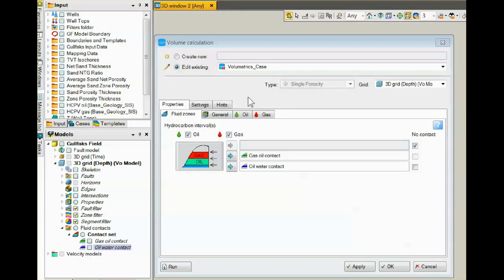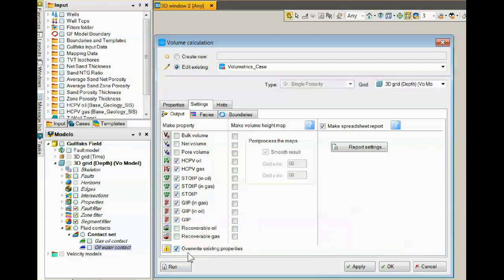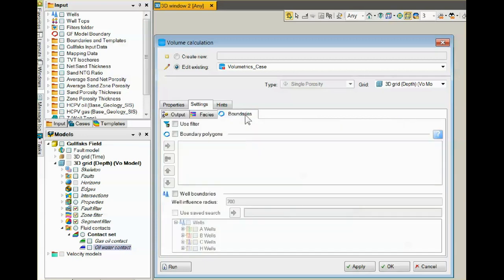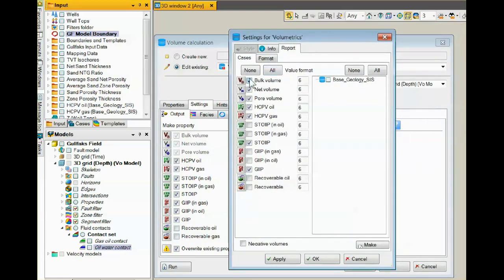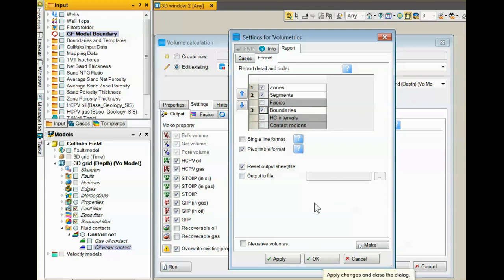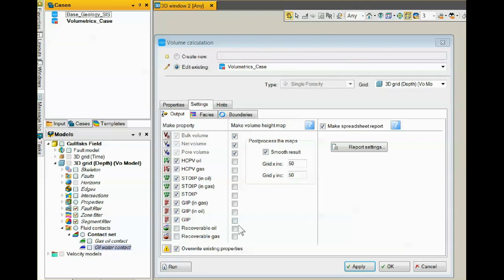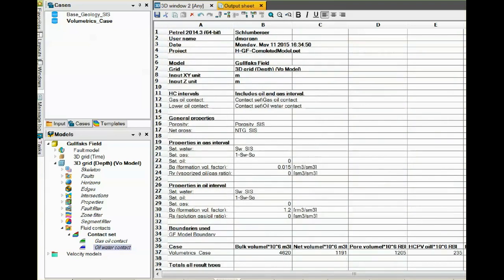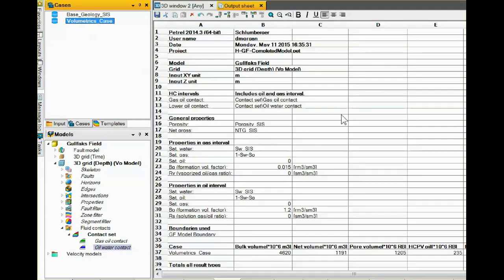3D Volumetric Output Parameters And Execution In Petrel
Free Course
 “Well Logging Introduction”
• Initiative training service, training your team and apply courses in your real case study with all support you need to solve complex problem with after courses service, self-training course give you video lectures with specialists in your field: